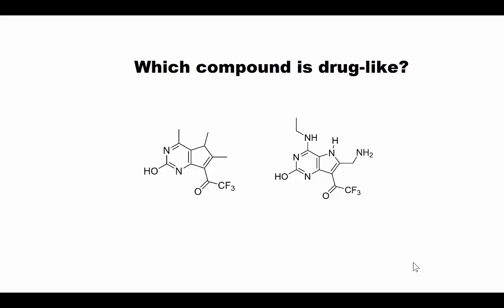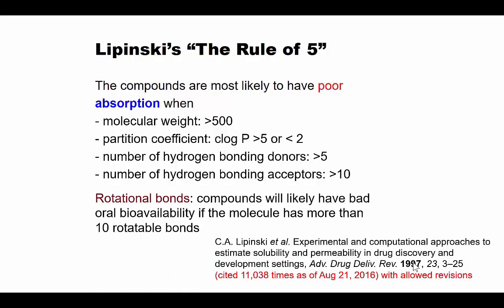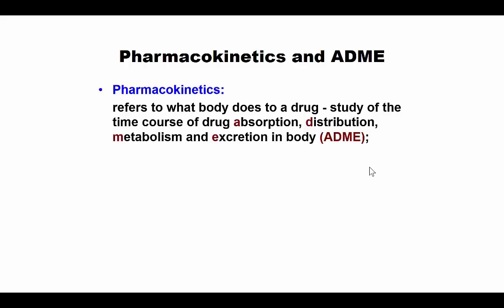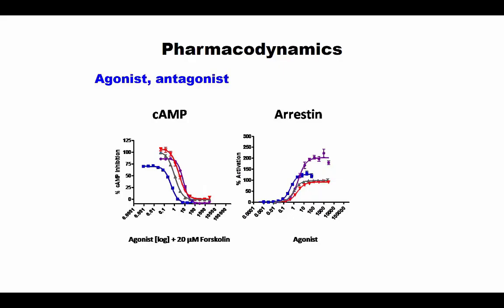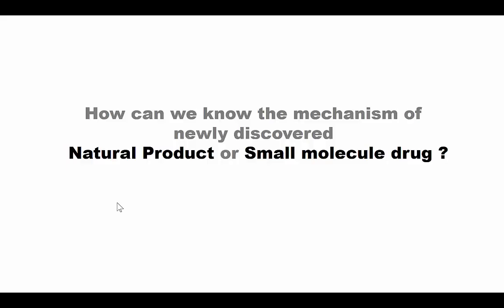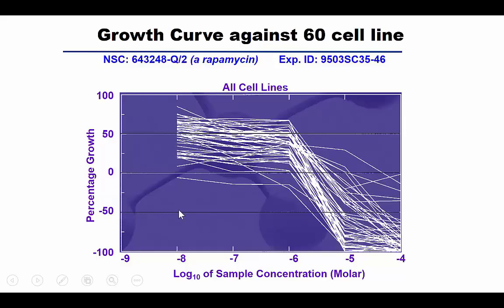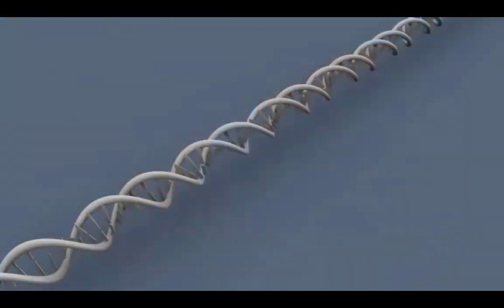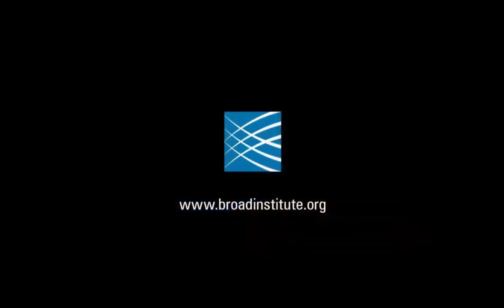Small molecule drug 2025